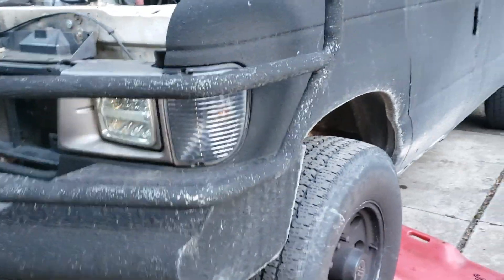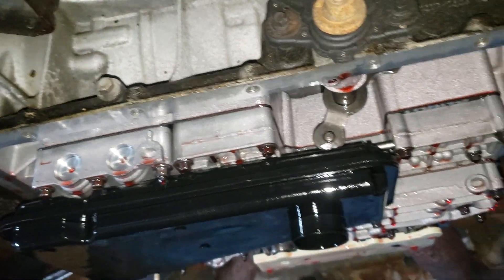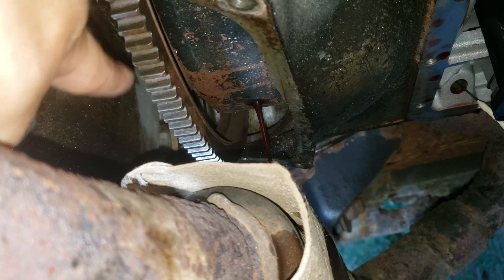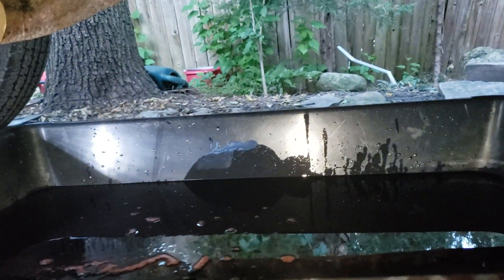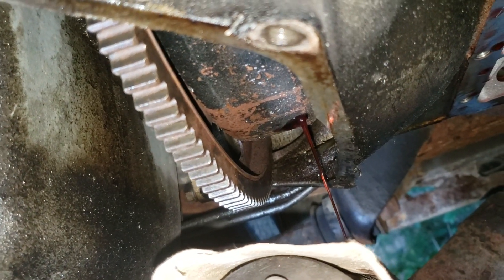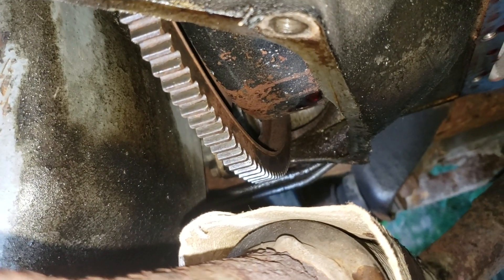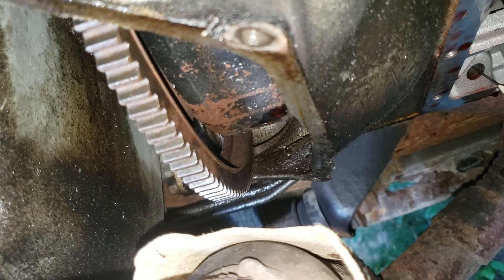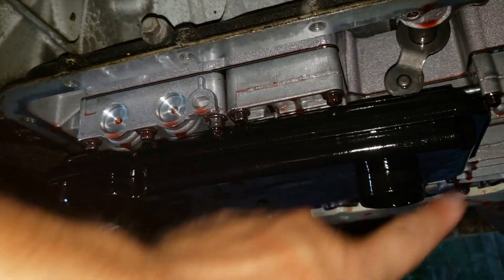Ford E & F series torque converter drain plug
When doing an automatic transmission fluid change don't forget to drain ur torque converter, all E & F 250 series should have a drain plug.